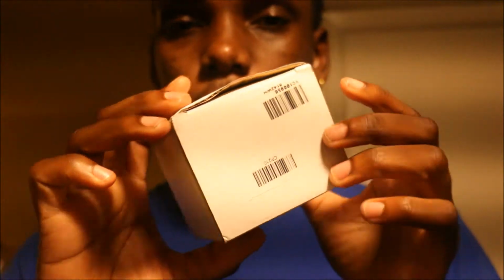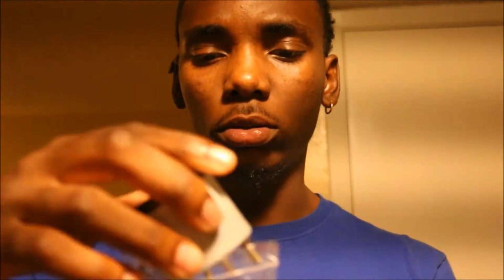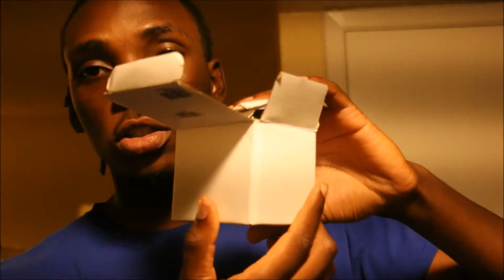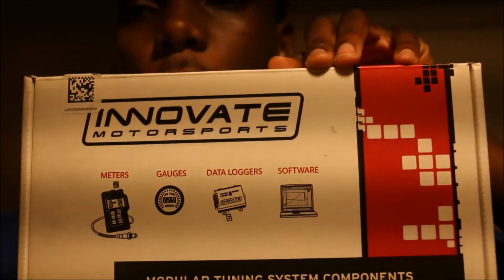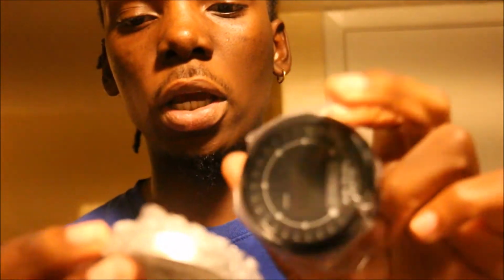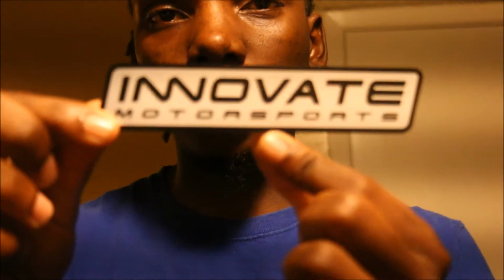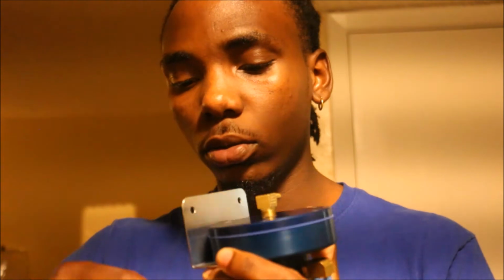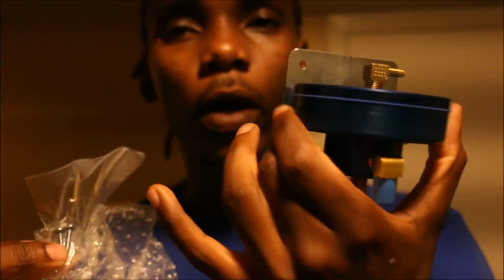Miata Update (MORE PARTS!!)